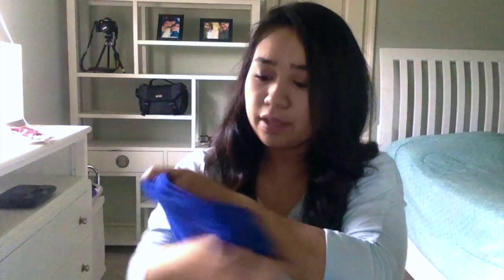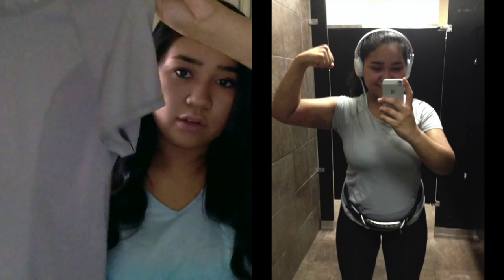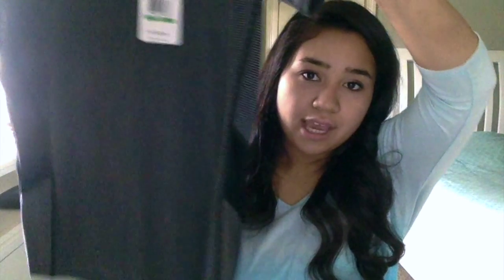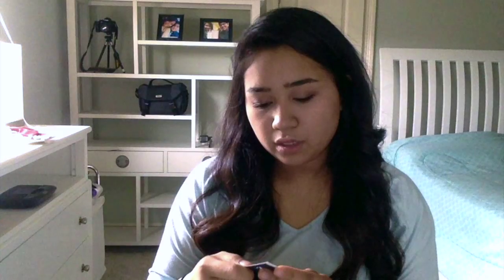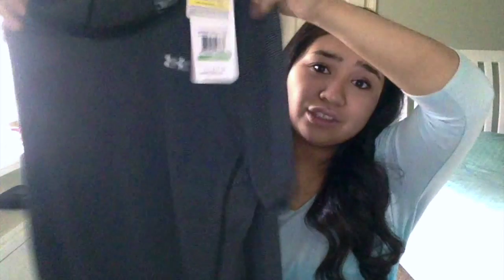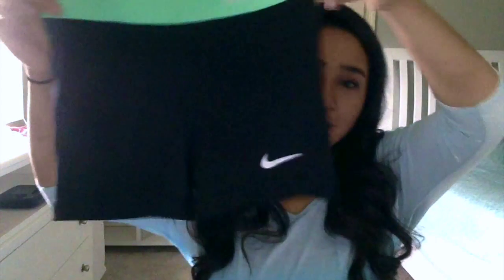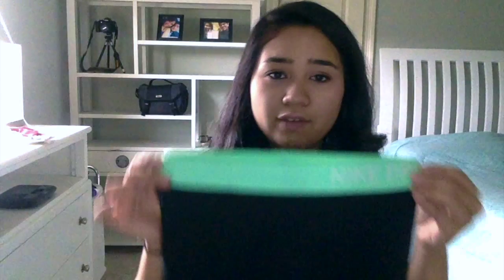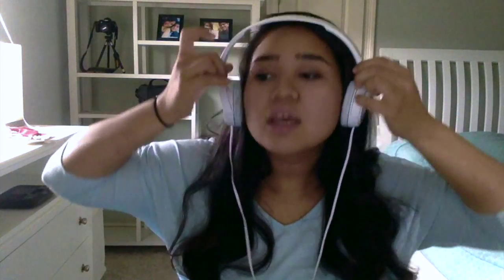Fitness Clothing Haul!